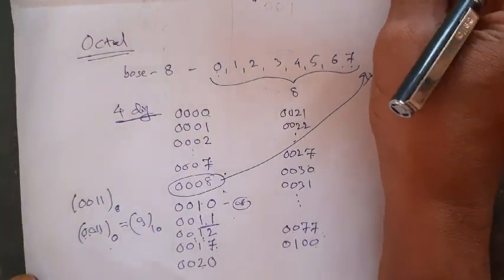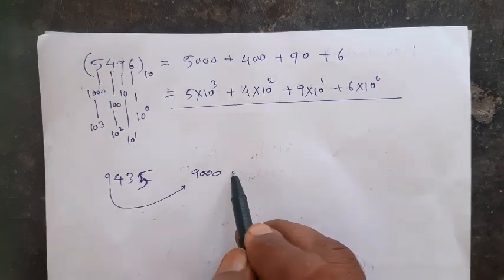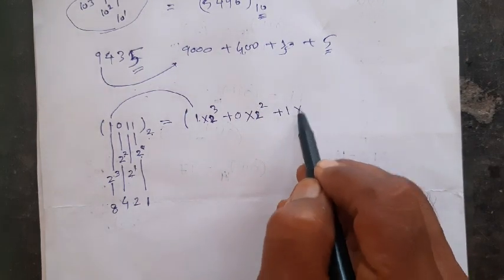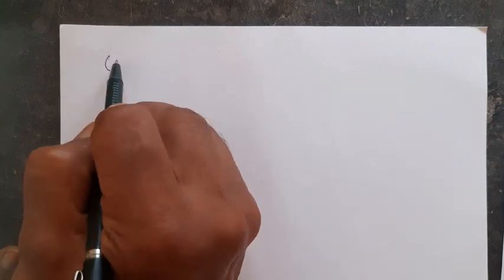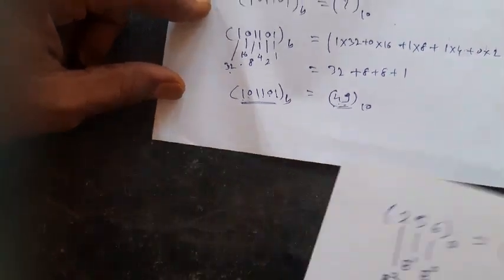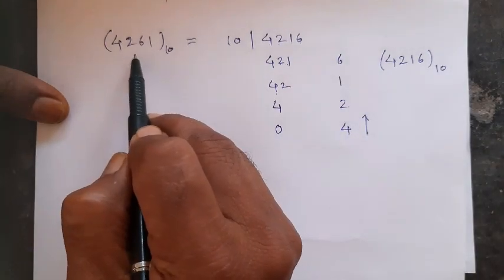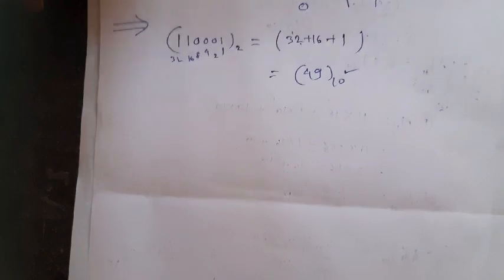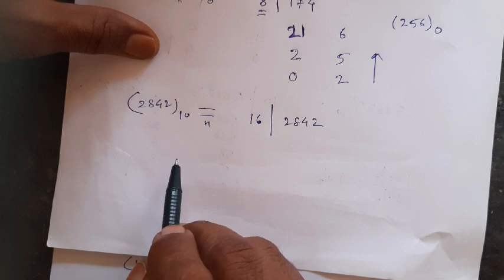Number system 2